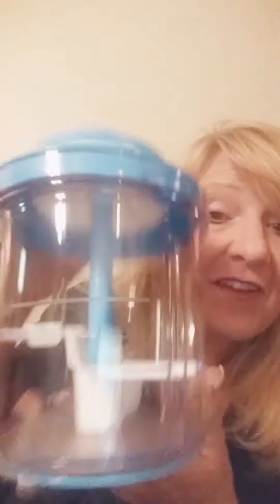KIT ITEMS 2016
Find out about the items in your KIT